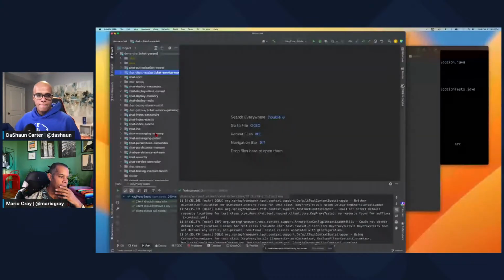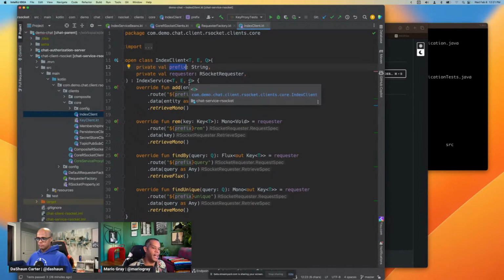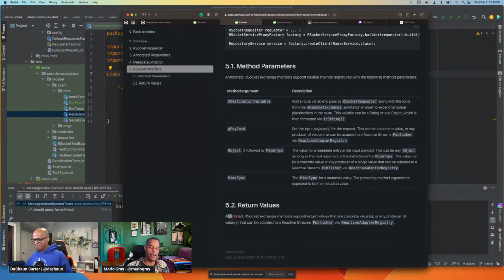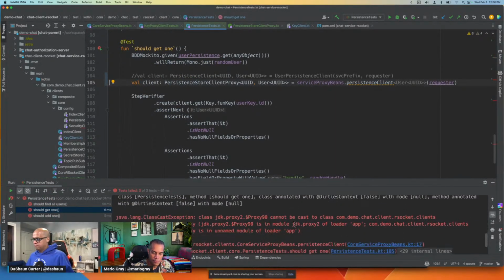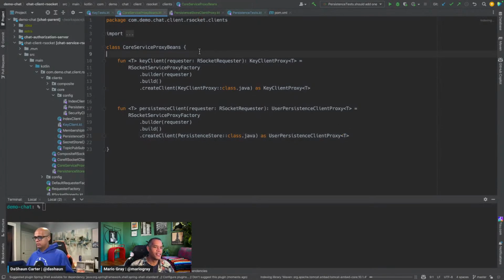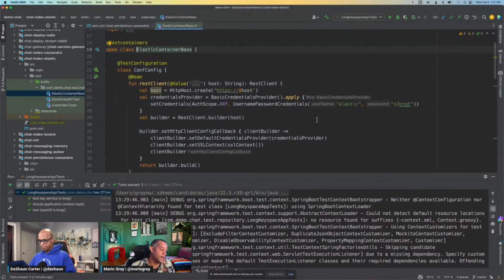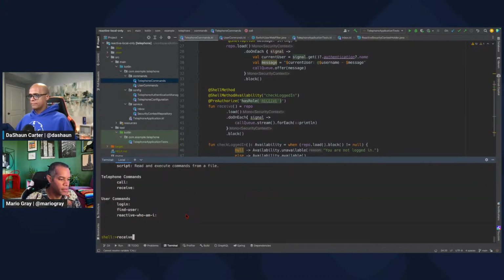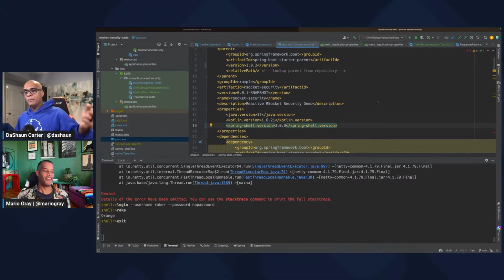Code Episode 68: Refactoring to declarative RSocket Client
Join DaShaun Carter and Mario Gray as they work through refactoring towards declarative RSocket clients with a bit of Spring Authorization Server sprinkled in.  They will be pairing, live coding, answering questions and learning together.